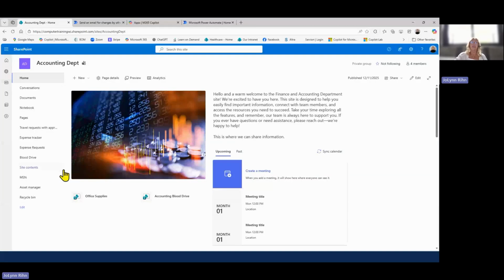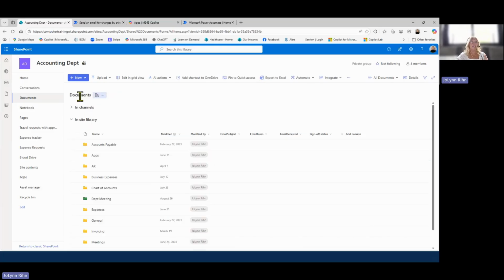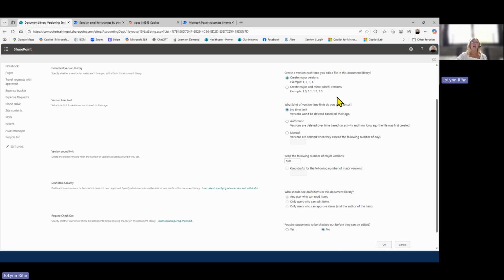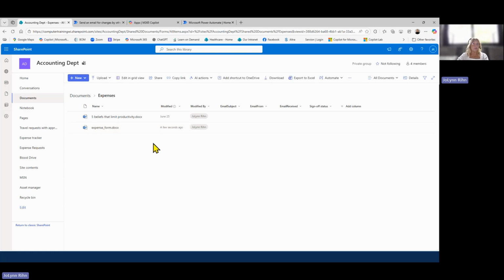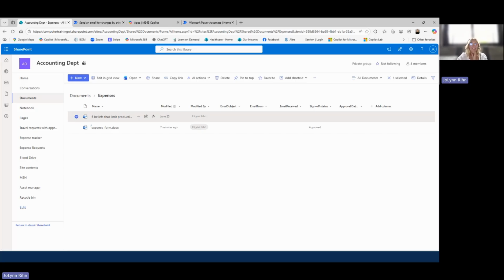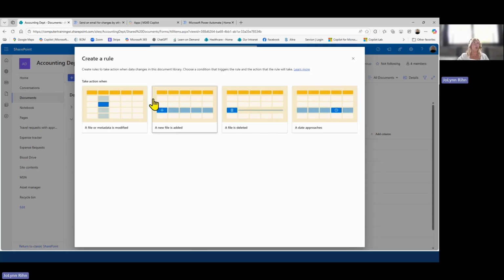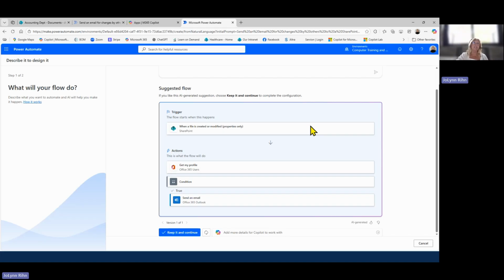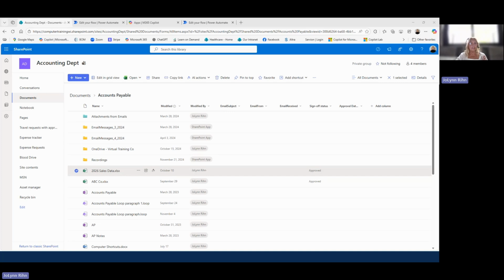SharePoint Use Cases for Finance Professionals and Accountants - Hosted by Smart Dolphins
Unlock the full potential of SharePoint to improve organization, collaboration, and data management in your finance workflows. This webinar is tailored for finance professionals and accountants who want to use SharePoint more effectively for document control, task tracking, and internal collaboration. Learn how to build structured, efficient environments that support compliance, visibility, and productivity across your team.